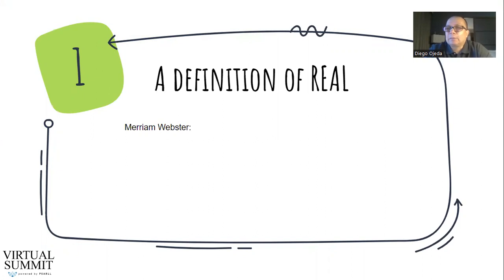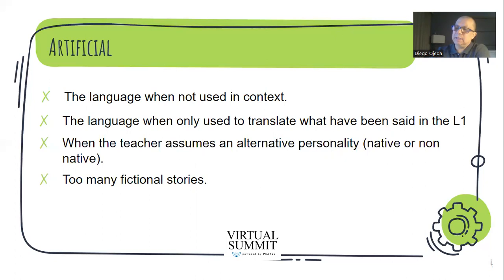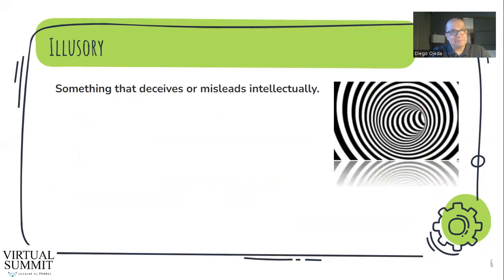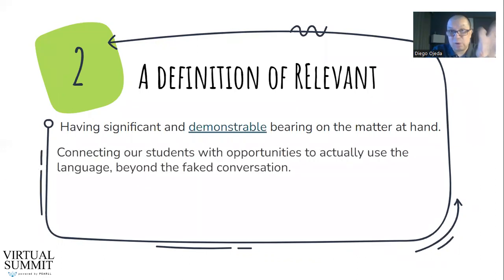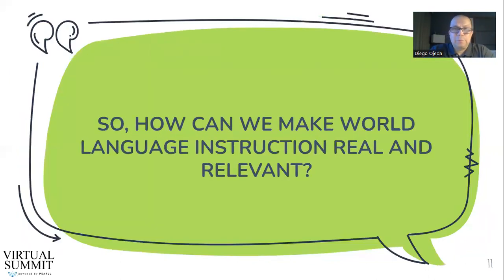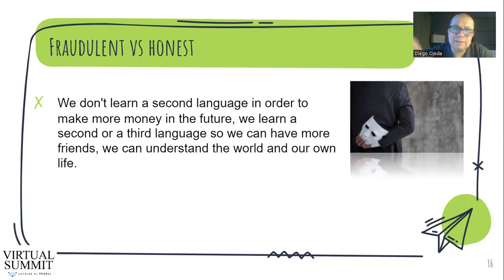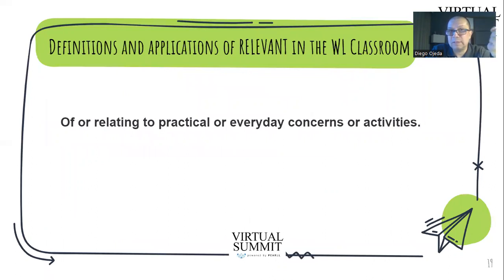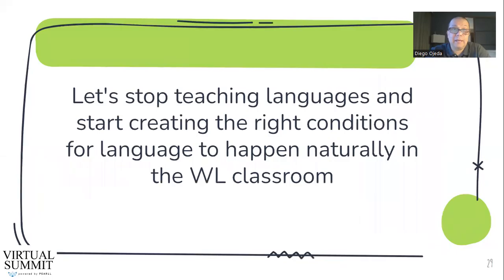Virtual Summit (2022): How to Make Language Learning Real and Relevant - Diego Ojeda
In this presentation, Diego Ojeda shares strategies and ideas that will help teachers make their lessons more relevant and interesting to their students.  Many of the activities done in language classes require that students pretend that they are in a real situation.  Diego will demonstrate ways to bring real situations to the classroom.